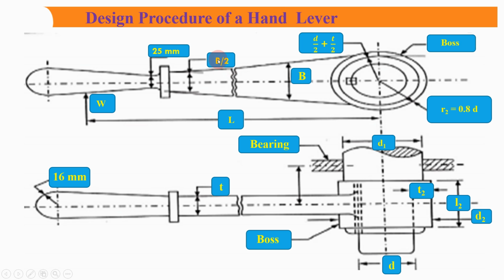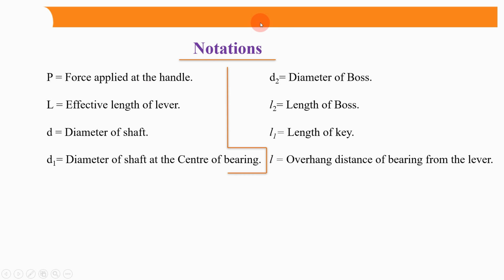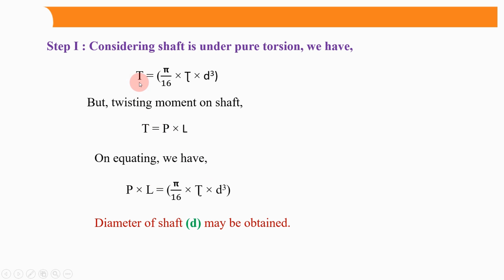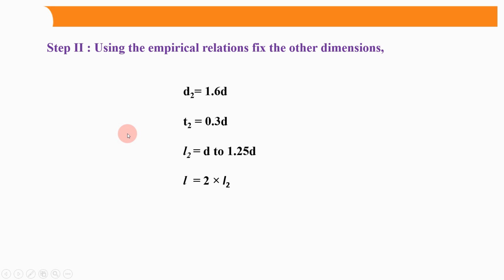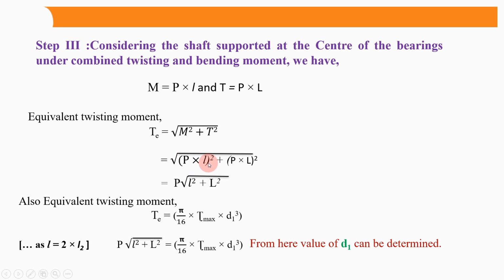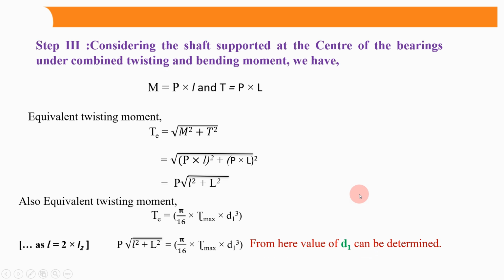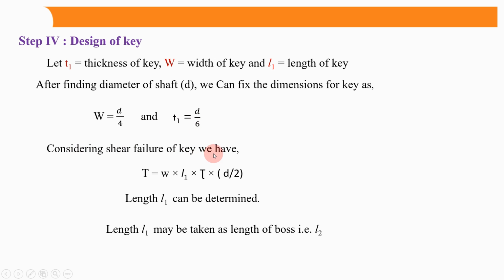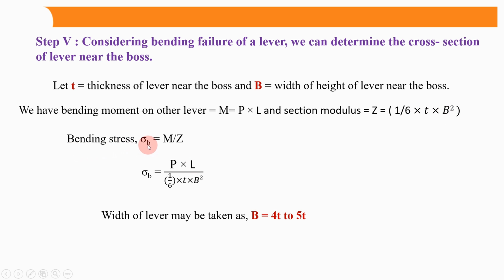Design Procedure of Hand Lever